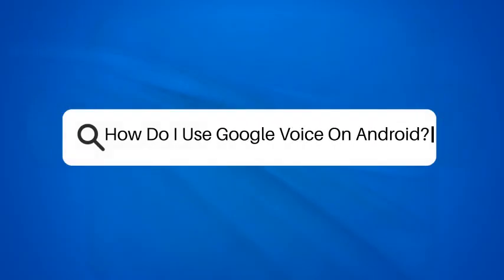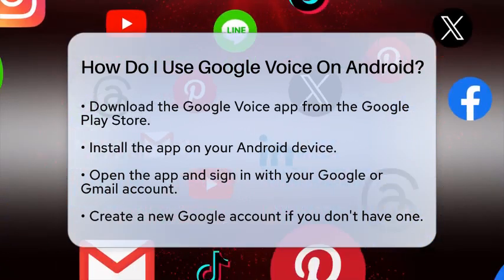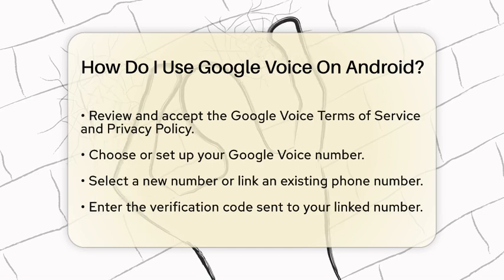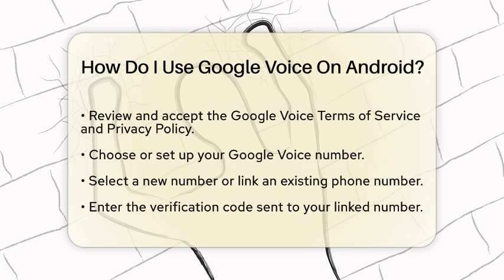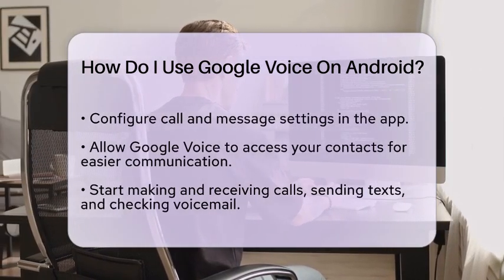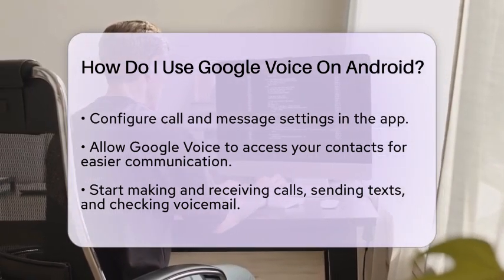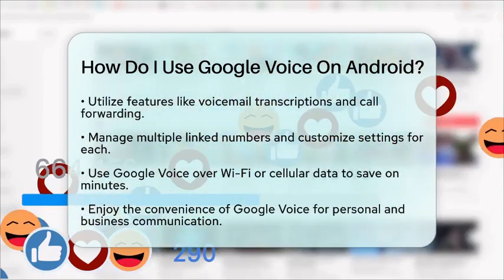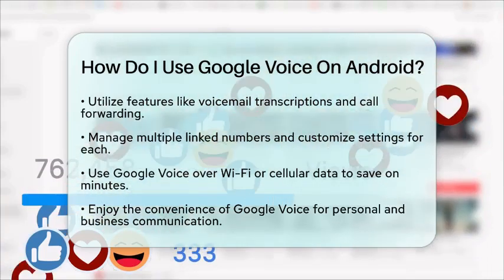How Do I Use Google Voice On Android? - Be App Savvy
How Do I Use Google Voice On Android? In this video, we’ll guide you through the process of setting up and using Google Voice on your Android device. Whether you’re looking to streamline your communication or manage personal and business calls efficiently, this tutorial covers all the essential steps. From downloading the app from the Google Play Store to signing in with your Google account, we’ll walk you through each part of the setup process.

You’ll learn how to choose or link a phone number, configure your call settings, and manage your voicemail. We’ll also highlight the impressive features Google Voice offers, including voicemail transcriptions and call forwarding. If you have multiple linked numbers, we’ll show you how to customize settings for each one, ensuring that your communication is both organized and efficient.

With Google Voice, you can make and receive calls and texts over Wi-Fi or cellular data, which can help you save on costs. This video is perfect for anyone looking to enhance their phone communication experience. Don’t miss out on the flexibility and convenience that Google Voice can provide.